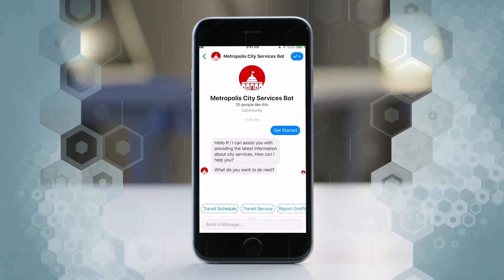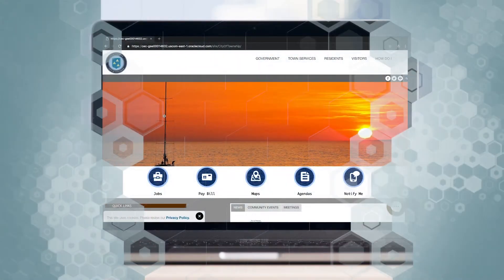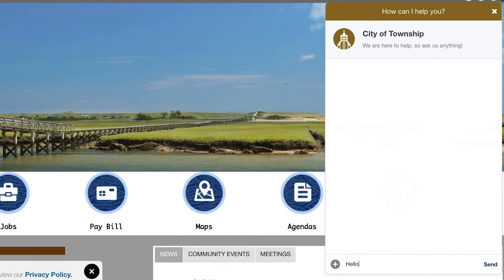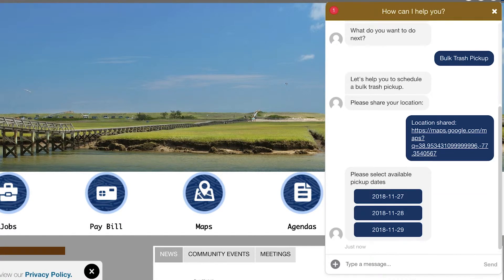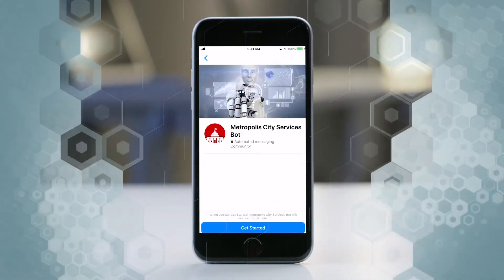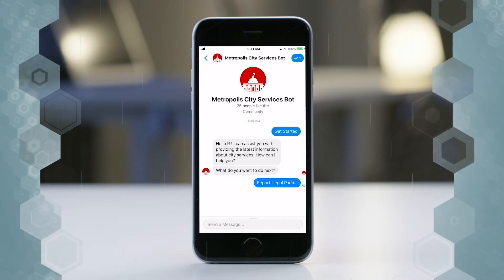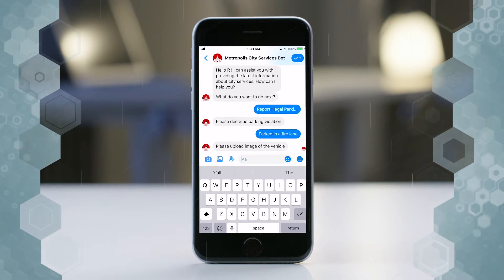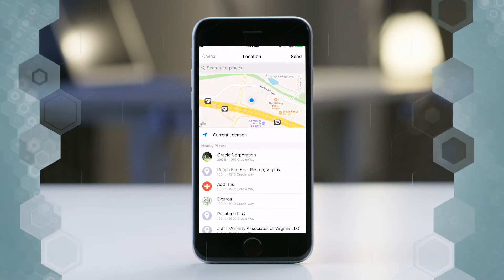Metro City Chatbot Demo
With Oracle Digital Assistants, local governments can give every resident a personal, powerful, and simplified guide to the services they need.